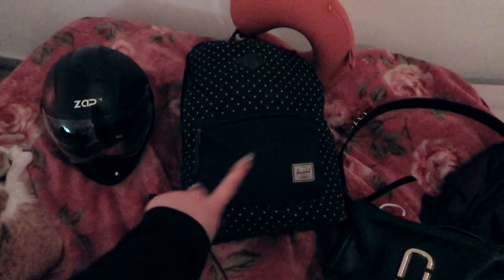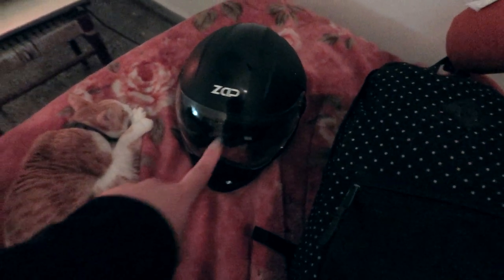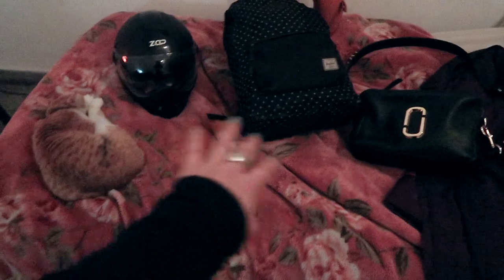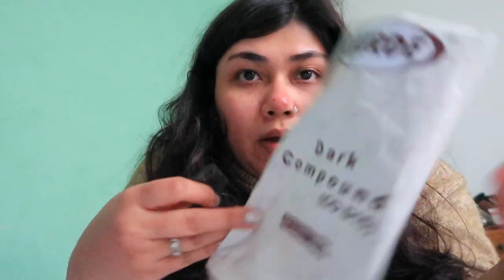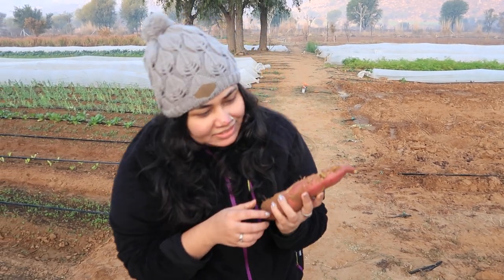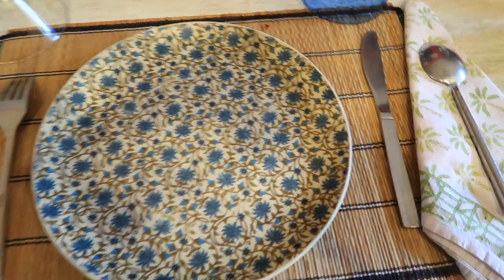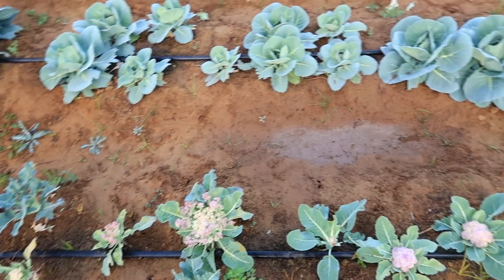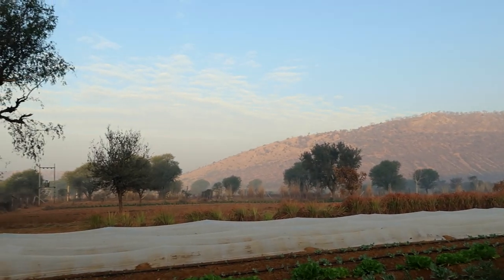JAIPUR VLOG: Spending My New Year's Eve At Ramgarh, Rajasthan | Bharti Puri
If you buy from their website they will link your order to a tree that they will plant.

App users get early access to sales and hence get extra discounts

Hi everyone!
Wishing you all a very Happy New Year! Hope you all are safe and well.

Anopura Jaipur Luxury Pool Villa Resort
Address: Samred Kalan,
Jamwa Ramgarh, Jaipur,
Rajasthan 303109

I took the Ajmer Shatabdi Train from Delhi to Jaipur City and from there, a cab.

this video contains an AD promotion.